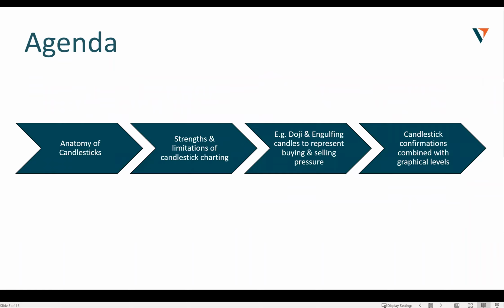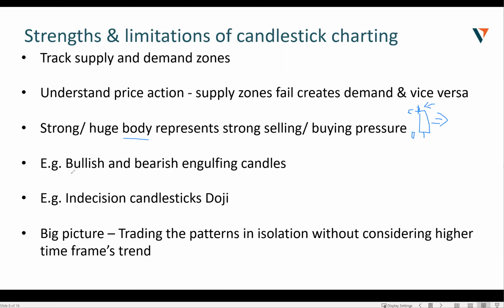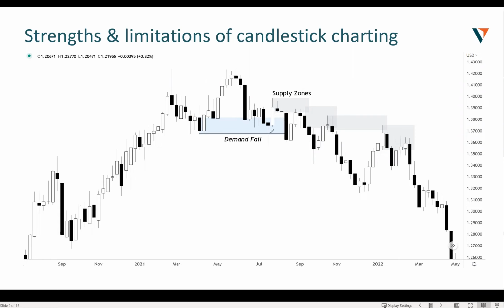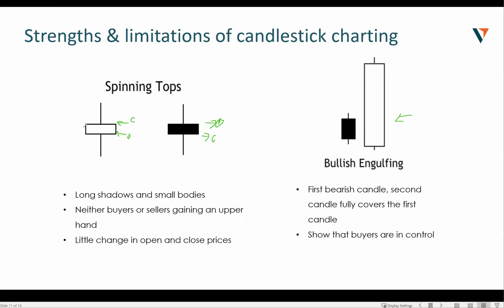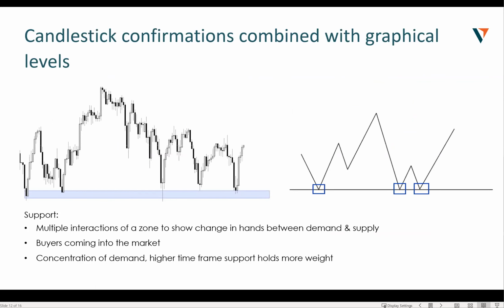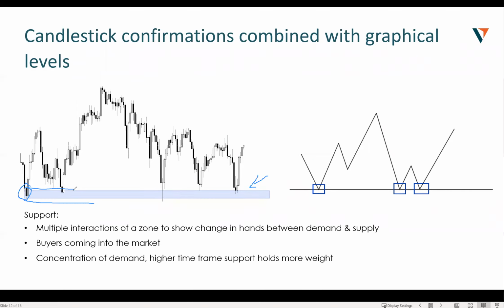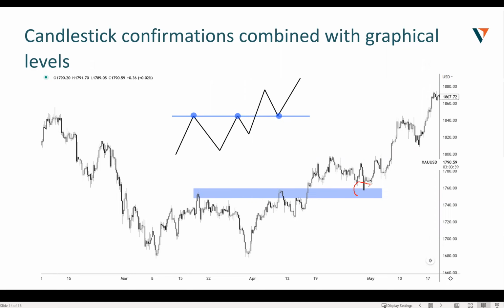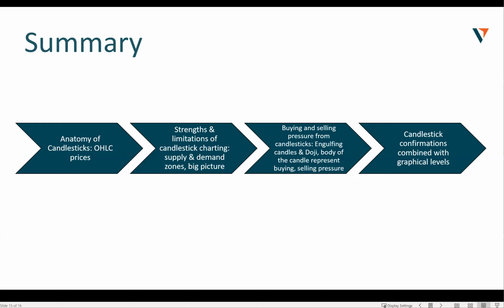Webinar | 1 December 2022 - Beginner's Trading Series: Guide to Candlestick Charting (Pt 1)